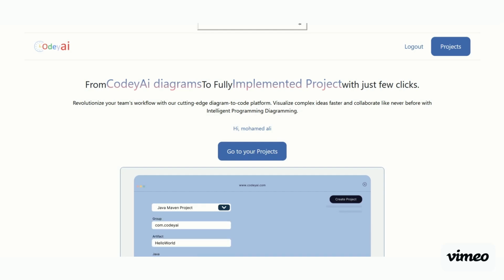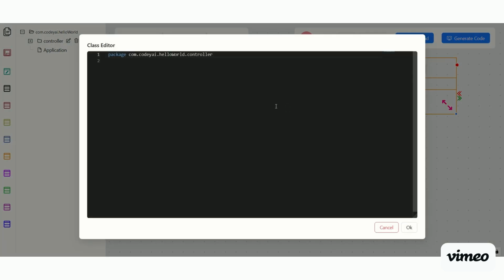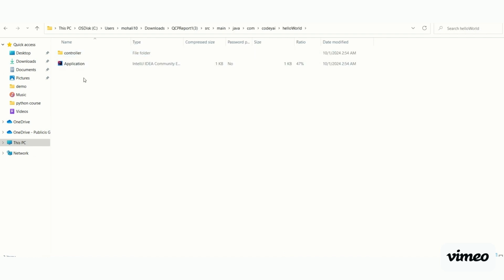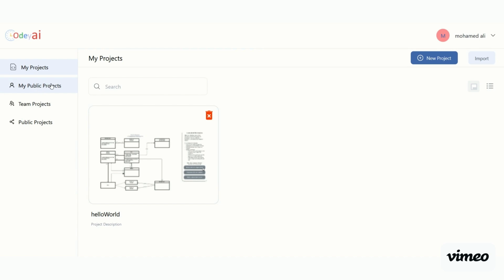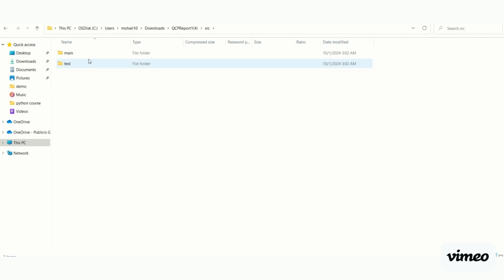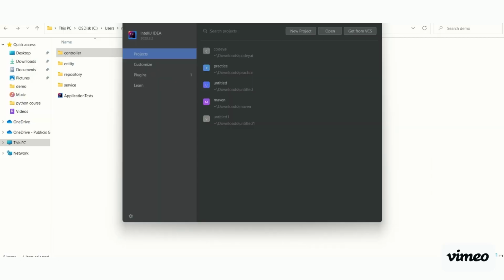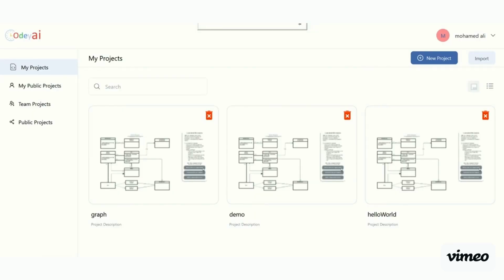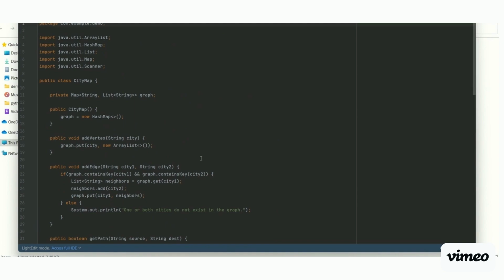Codeyai quick intro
quick intro to codeyai main features